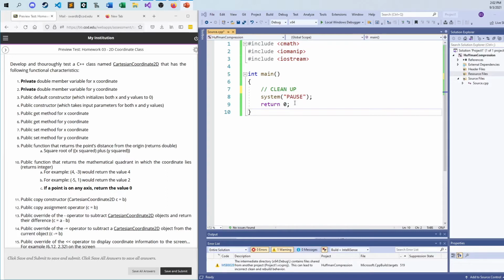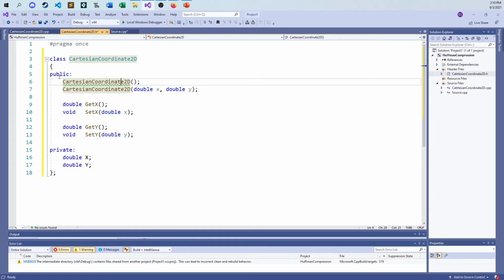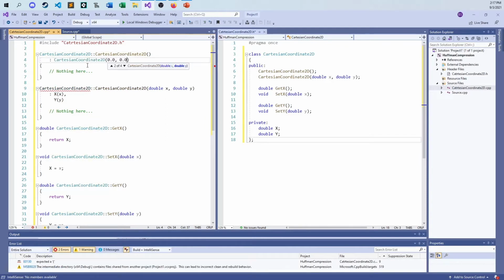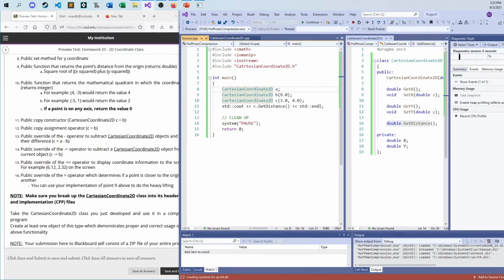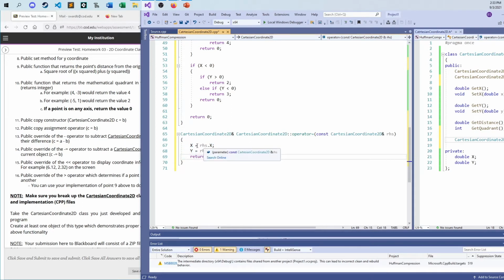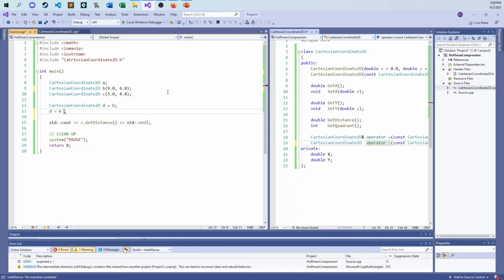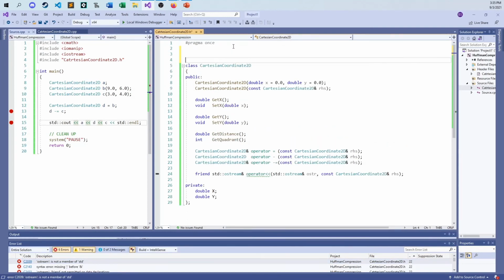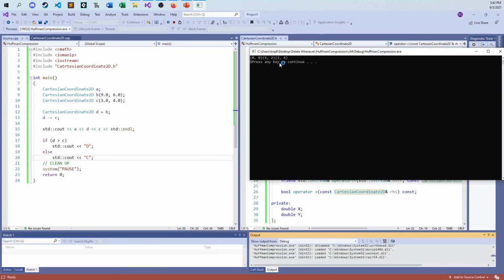CIS2542 - Advanced C++ Programming - Homework 03 - 2D Cartesian Coordinate Class Implementation